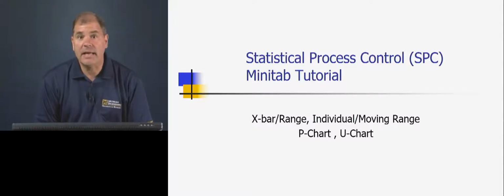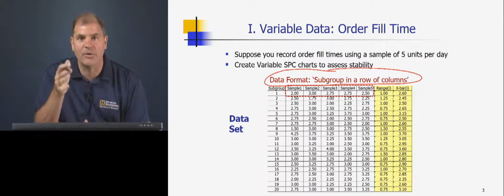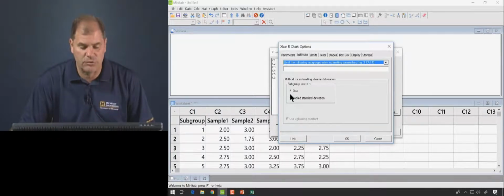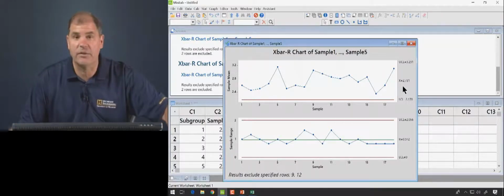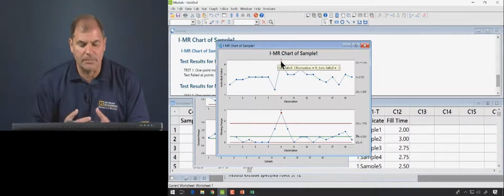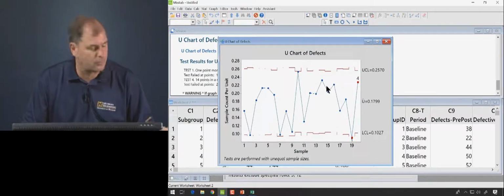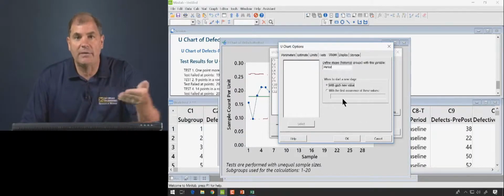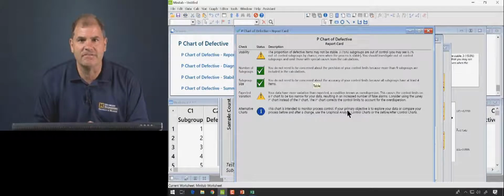Session 10 Minitab SPC Charts